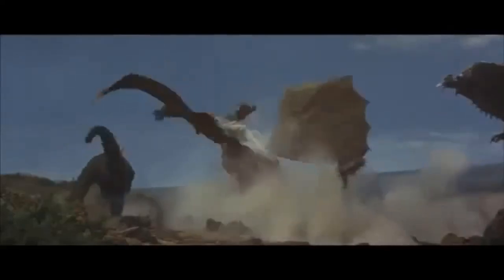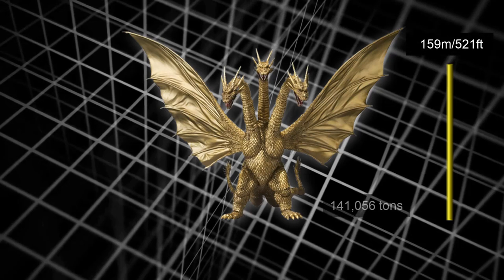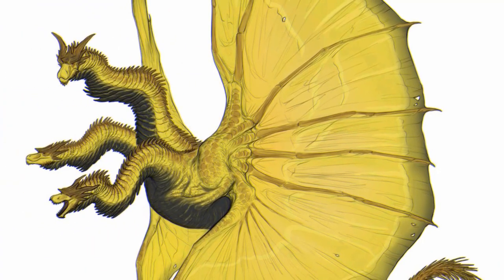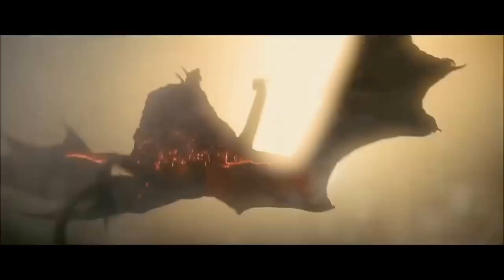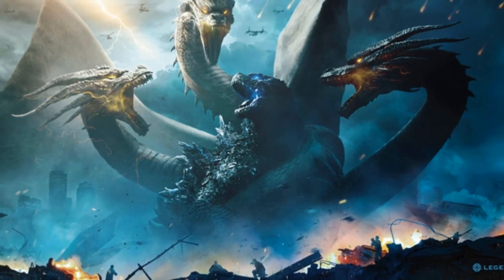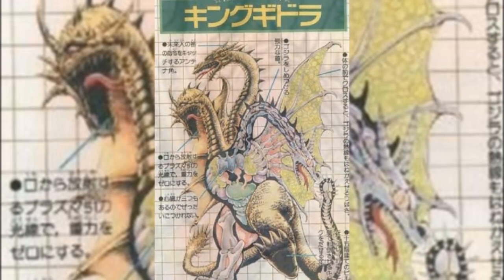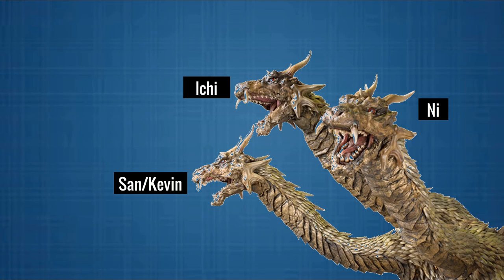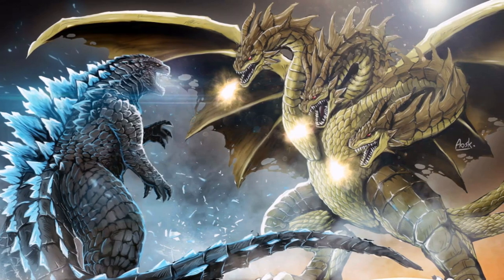Anatomy, Biology and Symbolism of King Ghidorah ll Explained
The name says it all, King Ghidorah Godzilla's oldest and most formidable arch-nemesis, as they have fought many times over the course of Earth's history mainly for the title of the Alpha. In fact, Ghidorah has battled Godzilla more times than any of his other foes. King Ghidorah, was the first monster created to specifically be a foe for other monsters rather than starting off as a monster to menace humanity.
Welcome to Factholic and this video is about the anatomy and biology of one the most fearsome foe of Godzilla, that is, King Ghidorah. So without further ado, let’s get em straight!
Anatomy of Godzilla monsters
Biology of Godzilla Monsters
Anatomy of Kaijus
Biology of kaijus
King ghidorah 2019,
Godzilla,
King Ghidorah Gold,
Anatomy of Godzilla,
Anatomy of Ghidorah,
King Ghidorah,